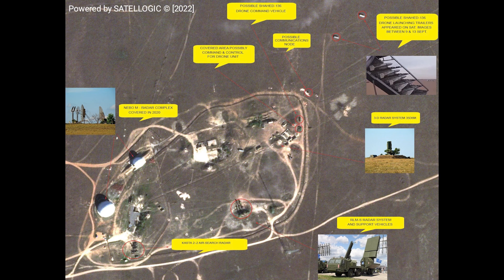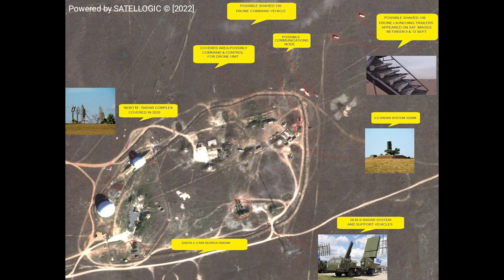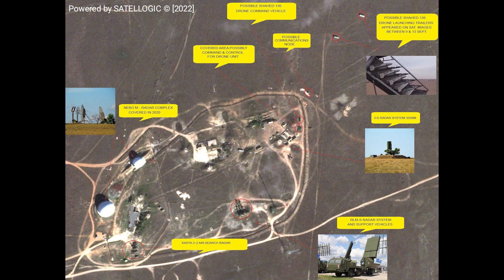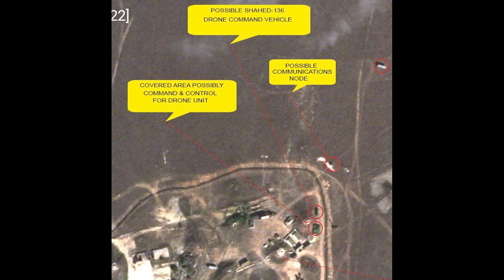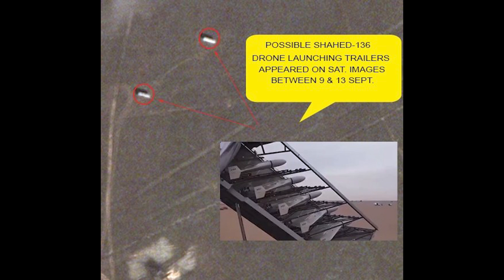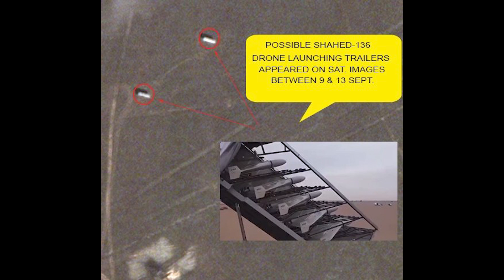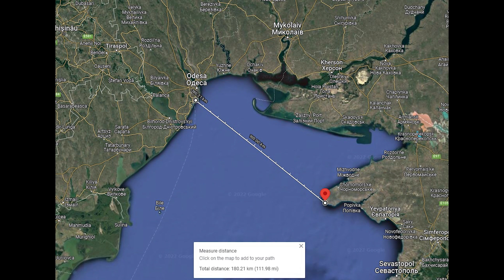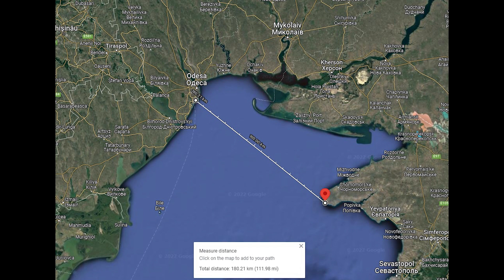Satellite Images Show Shahed 136 Drone Launch Site in Crimea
Satellite images reveal the Shahed 136 drone launch pads in Crimea.